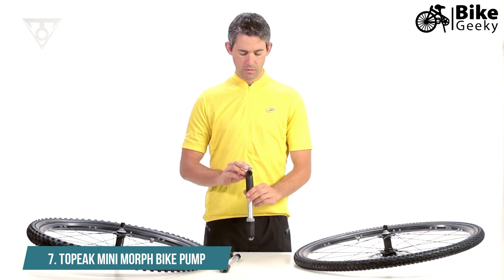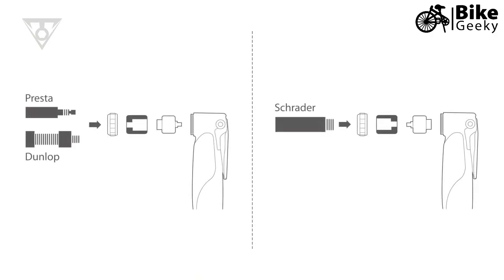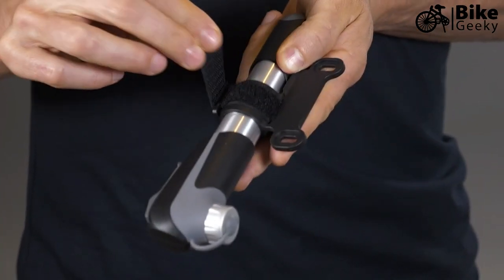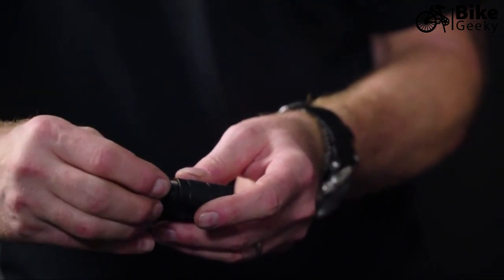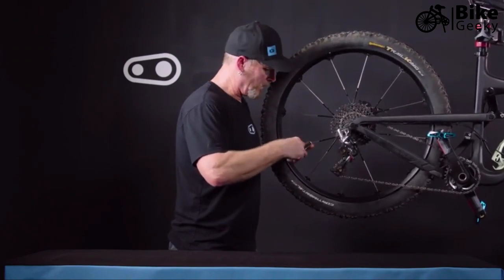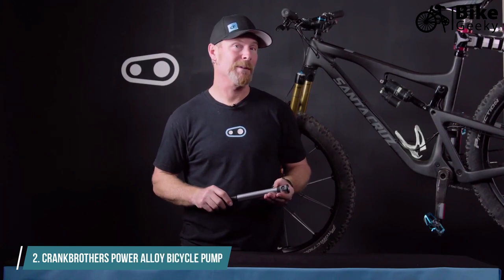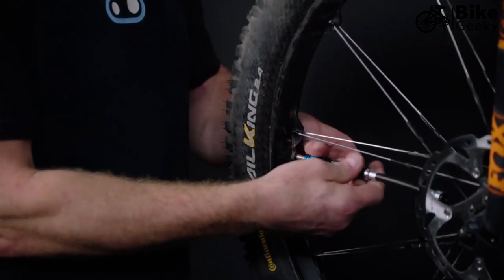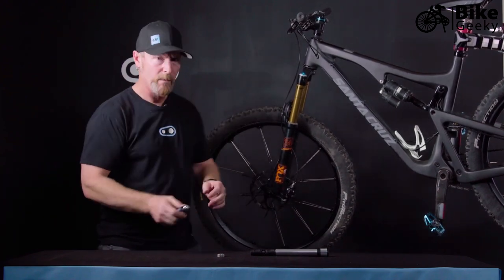Best Road Bike Pumps 2022 | Top 7 Best Road Bike Pumps On Amazon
We are going to reveal the Top 7 Best Road Bike Pumps in the market below:

7. Topeak Mini Morph Bike Pump

6. Vibrelli Mini Bike Pump

5. Crankbrothers Gem Bike Hand Pump

4. Vibrelli Mini Bike Pump with Gauge

3. LEZYNE Pocket Drive HP Bicycle Hand Pump

2. Crankbrothers Power Alloy Bicycle Pump

1. PRO BIKE TOOL Mini Floor Bicycle Pump

We made this list based on our personal opinion. After doing our research based on their price, durability, comfort, brand reputation, and more, we ranked them in no particular order.

If this video was helpful to you, please remember to leave a like and subscribe to our channel to see more videos like this in the future; if you have any questions, leave a comment below, and we will get back to you as soon as possible we can.

      cool gadgets that improve our lives.